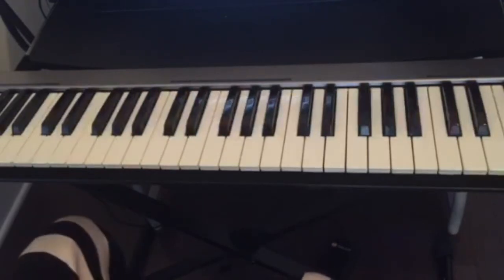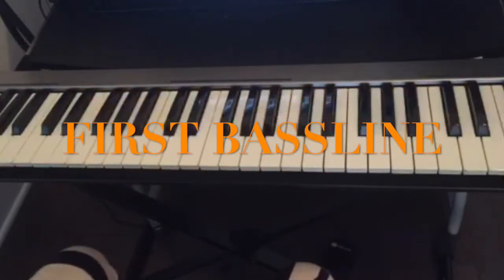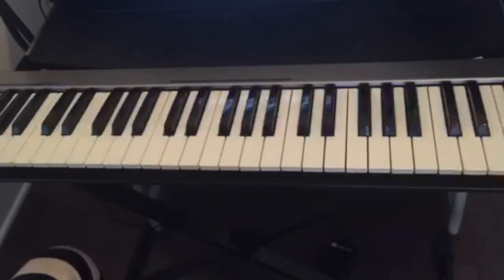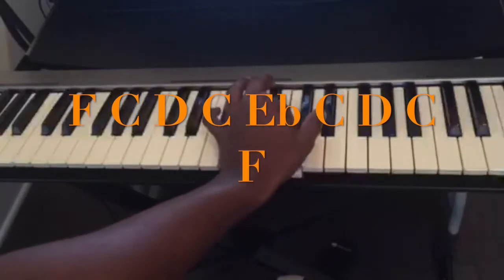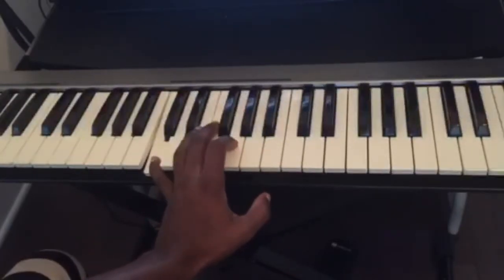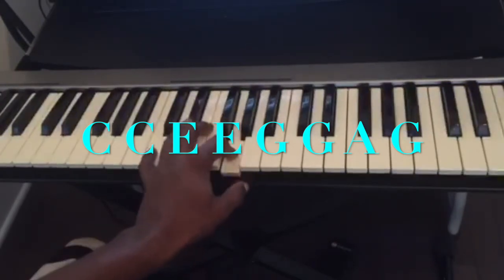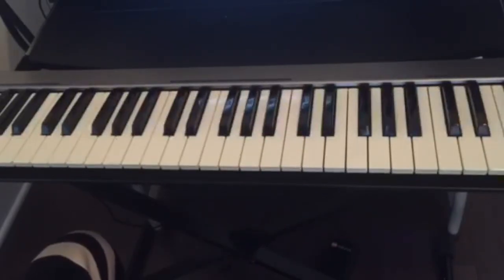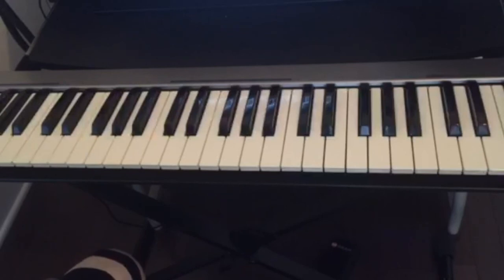BOOGIE WOOGIE PIANO TUTORIAL - SLOW & EASY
In this video, you'll learn slow boogie woogie pattern you can use to play as a pro.